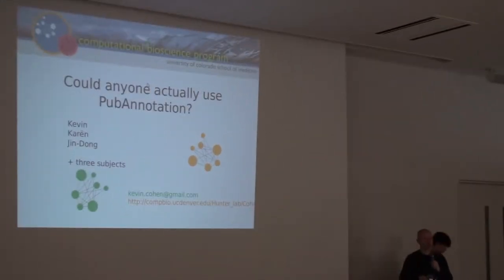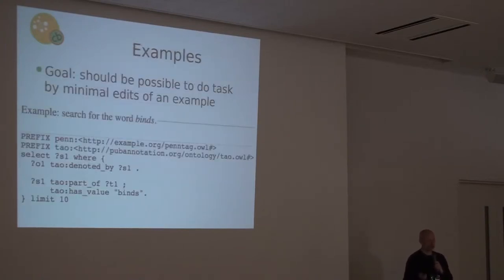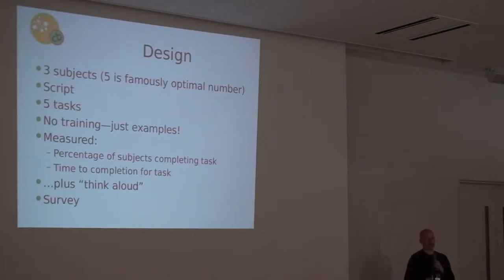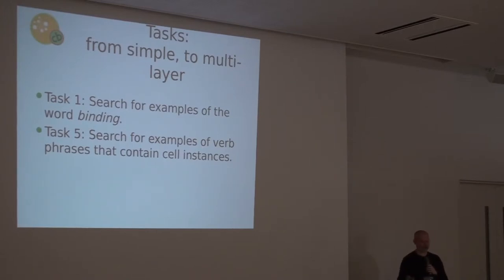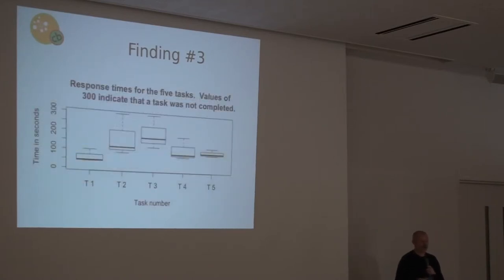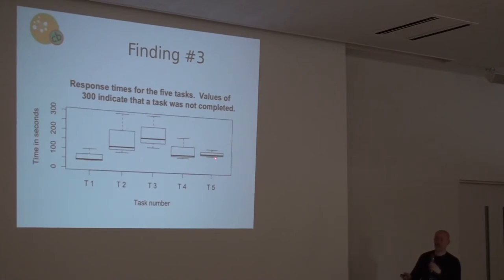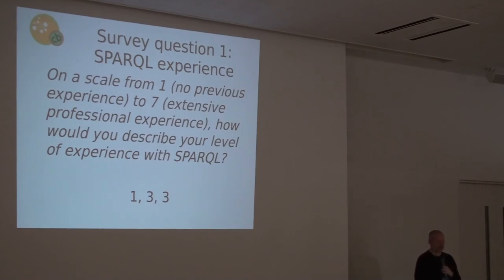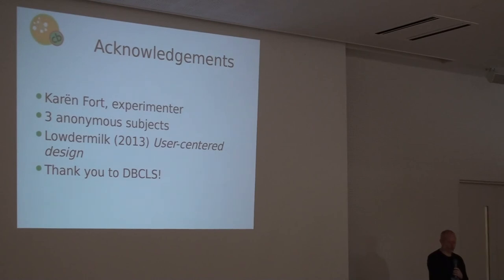Could anyone actually use PubAnnotation?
Biomedical Linked Annotation Hackathon (BLAH) 2015 was held in The University of Tokyo Kashiwa Campus Station Satellite in Kashiwa, Chiba, Japan.

On the last day of the Hackathon (Feb. 27), public symposium of the BLAH 2015 was held.

In this talk, Kevin Bretonnel Cohen (University of Colorado school of medicine) makes a presentation entitled "Could anyone actually use PubAnnotation?". (6:11)